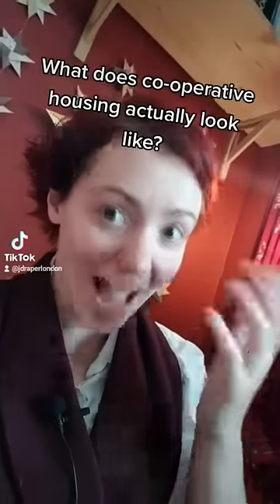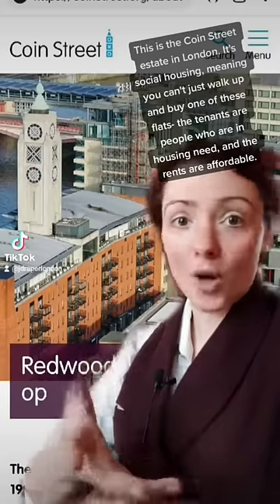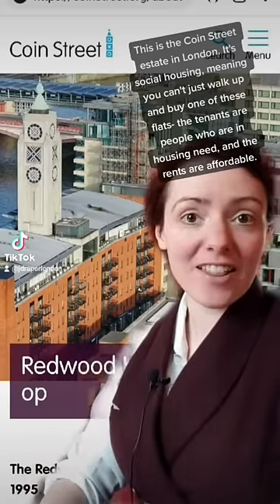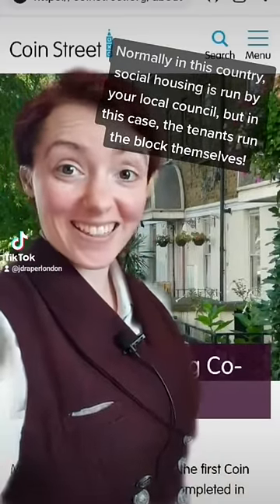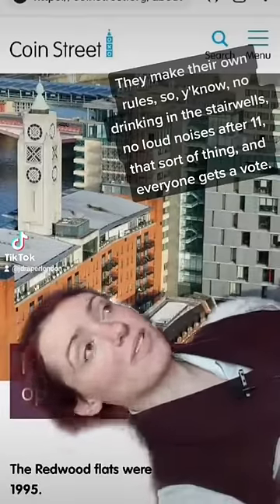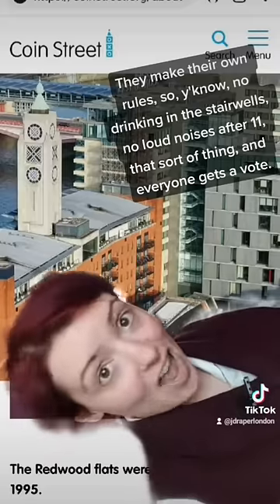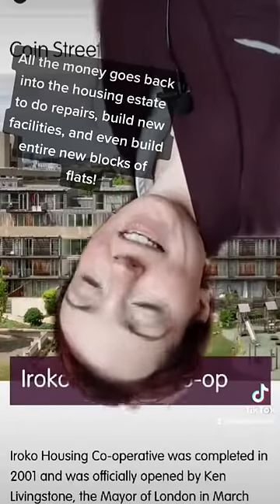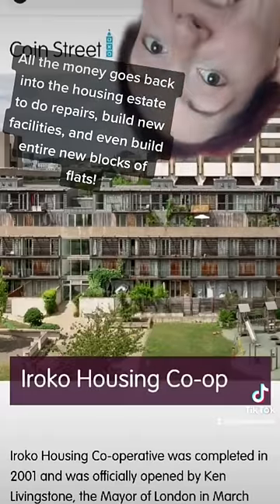How Co-Operative Housing Works